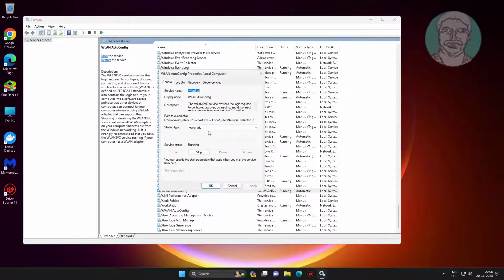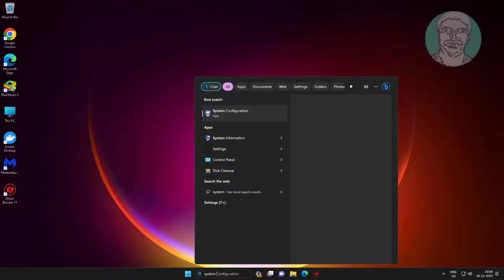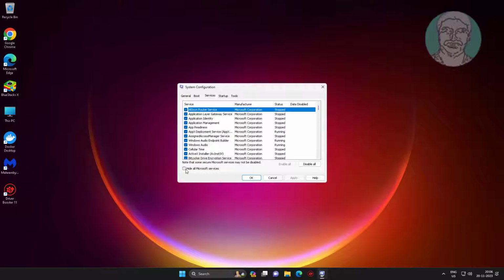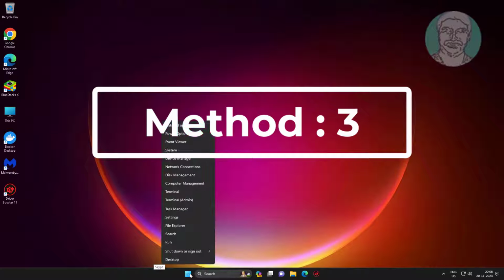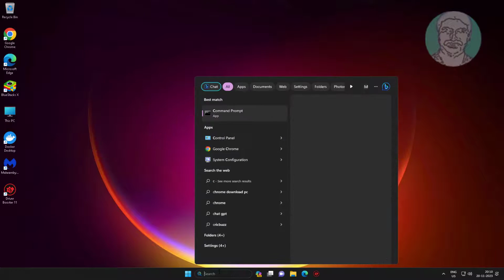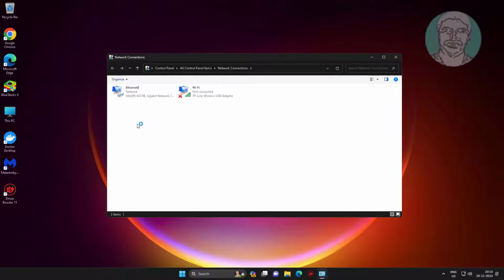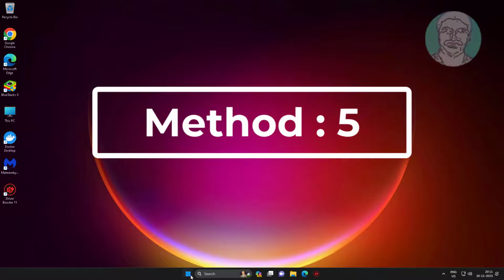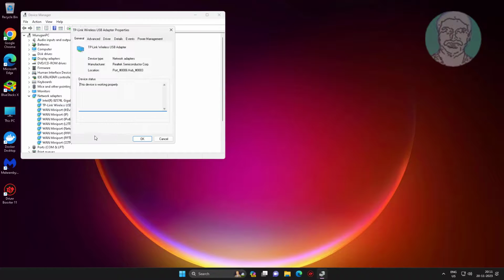WiFi Icon Not Showing Problem On Windows 11 / 10 - 2023 FIX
This Tutorial Helps to WiFi Icon Not Showing Problem On Windows 11 / 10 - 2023 FIX

00:00 Intro
00:35 Method 1 - Change Service Type
01:01 Method 2 - Safe Boot
01:30 Method 3 - Enable WiFi Adapter
01:49 Method 4 - Change Adapter Properties
02:18 Method 5 - Power Management Option
02:39 Closing